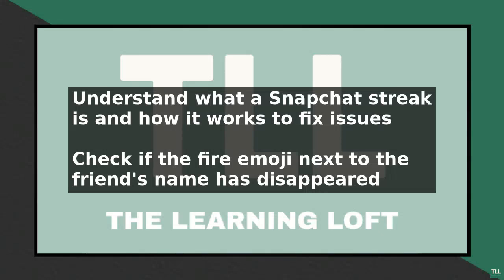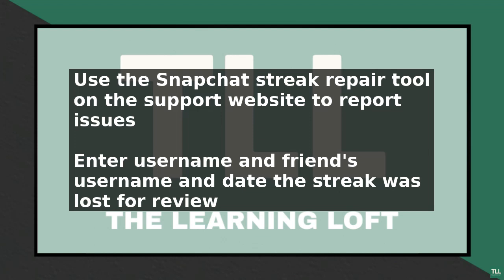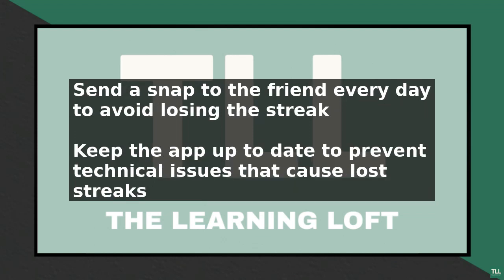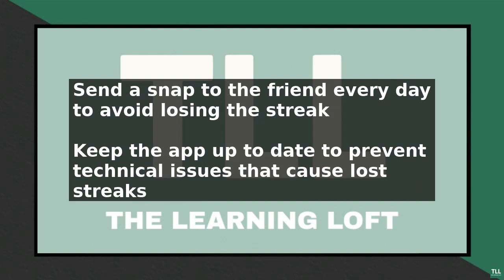How To Fix Snapchat Streak (2025)